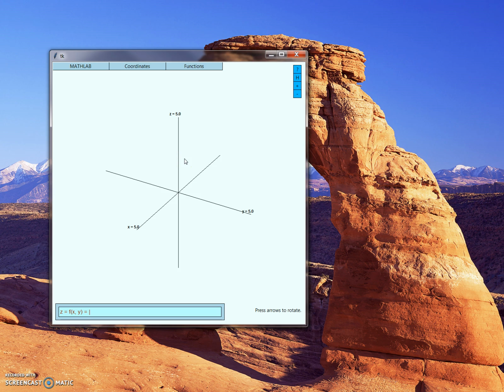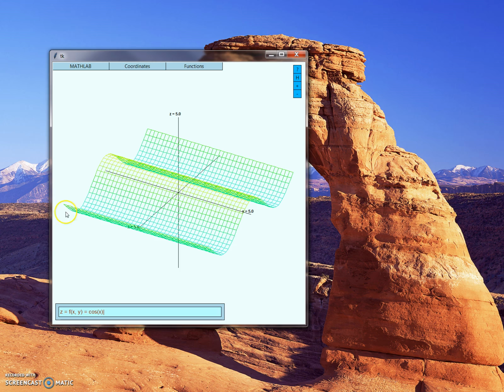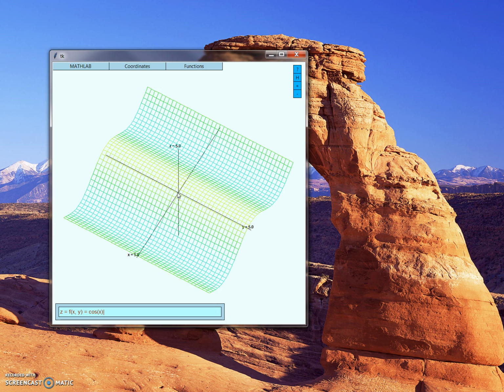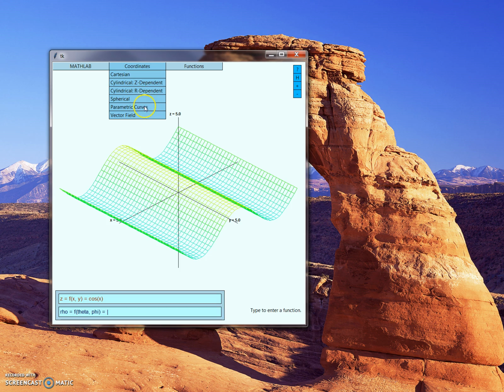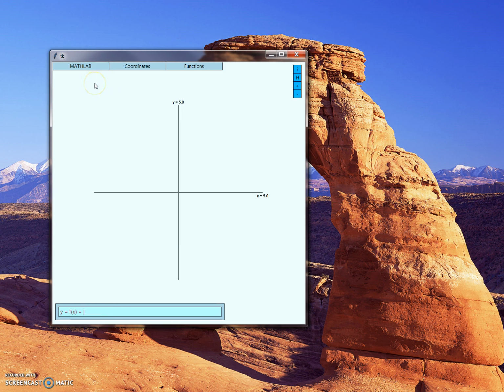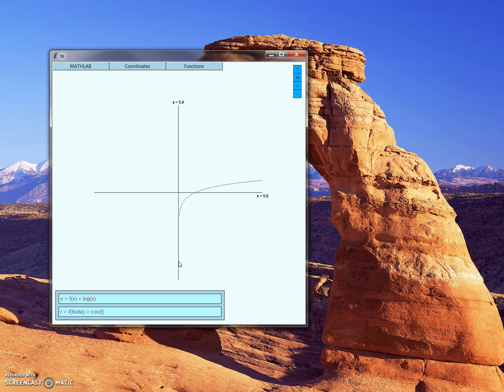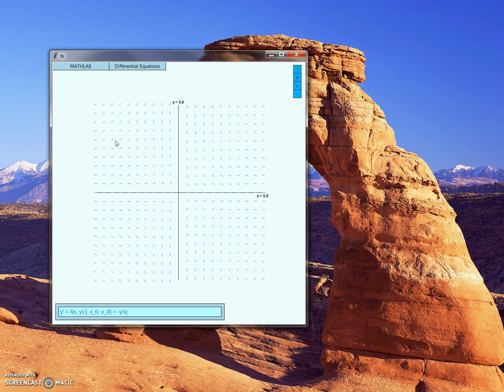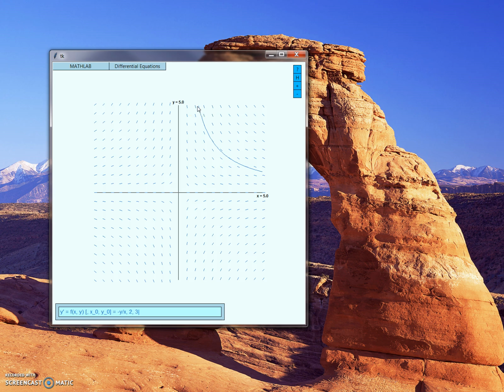MATHLAB - How the code works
Please see my other video regarding how the algorithms work in MATHLAB Calculator.